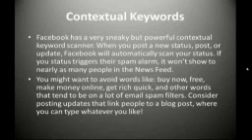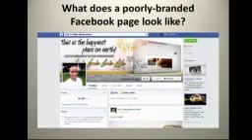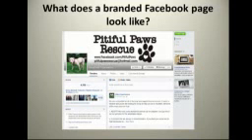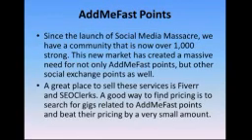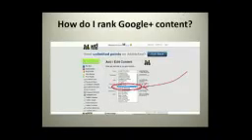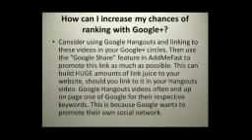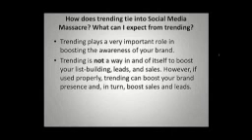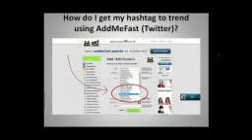Free Instant income on mobail, se paise kese kamana sikhe Social Media Massacre